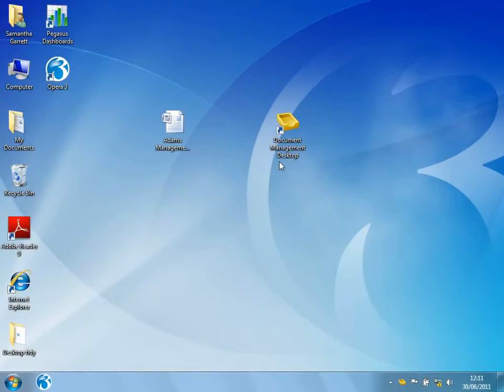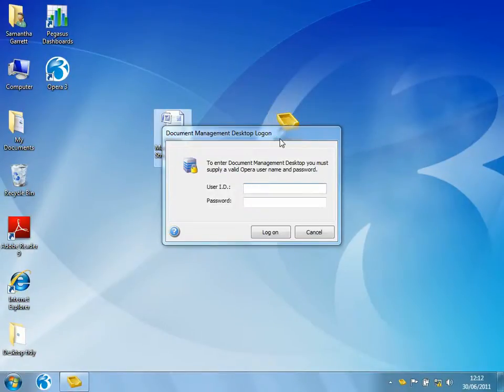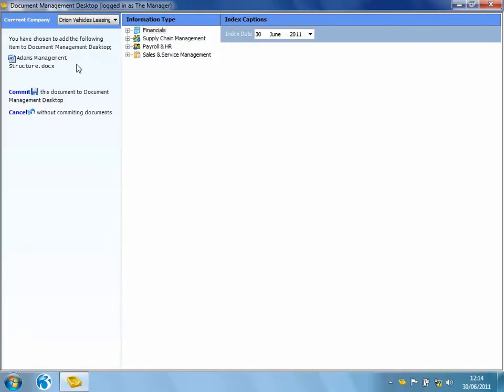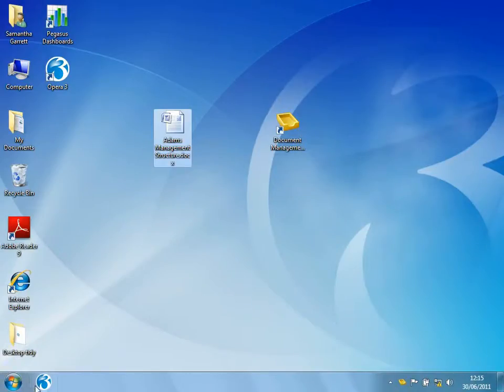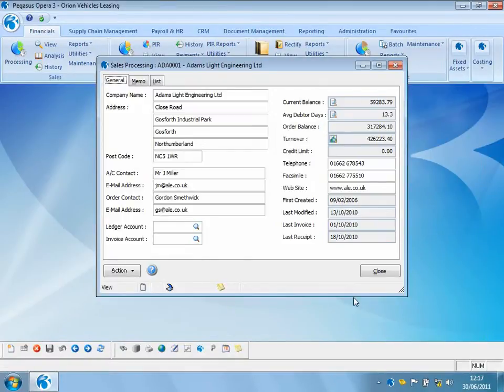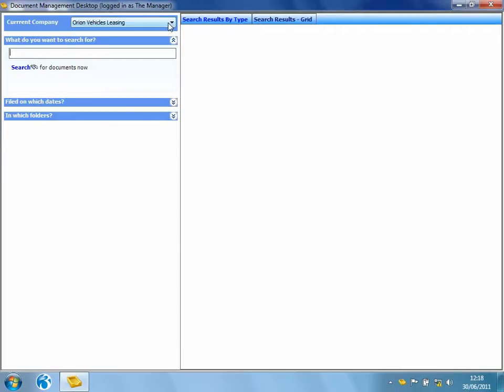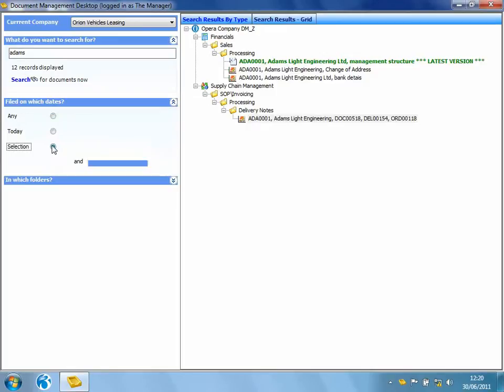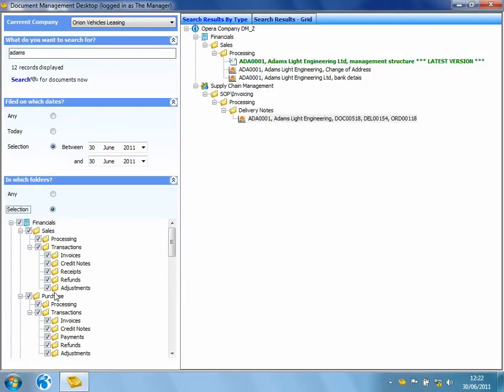Opera- Document Management